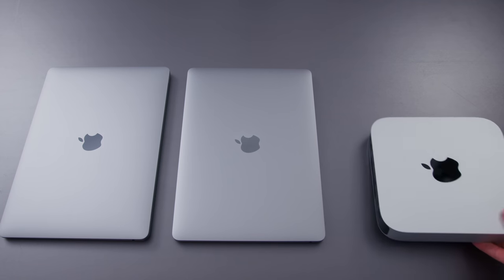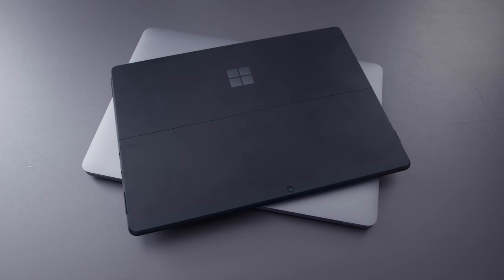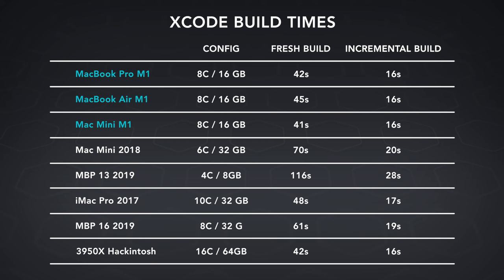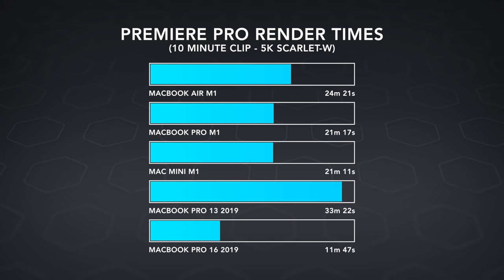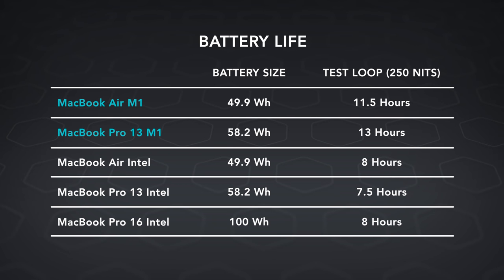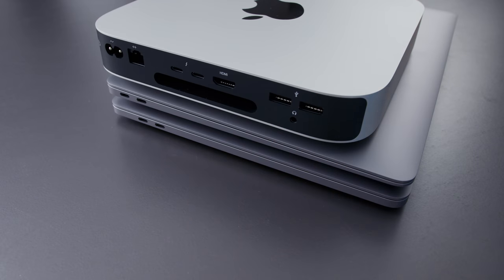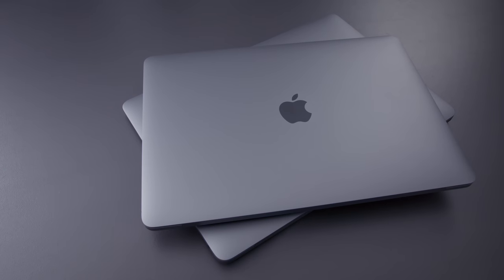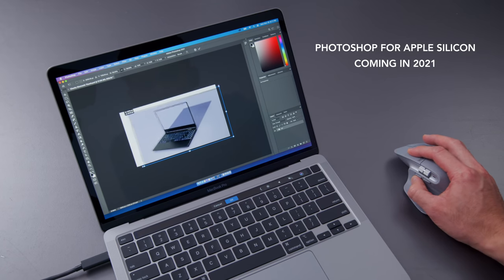M1 MacBook Review + Mac Mini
*My MacBook Air unit had the the 8 Core GPU with 16 GB of Ram*
Review of the M1 MacBook Air, MacBook Pro and Mac Mini. These are the best MacBooks to buy right now if you're looking to pickup a new laptop from Apple.